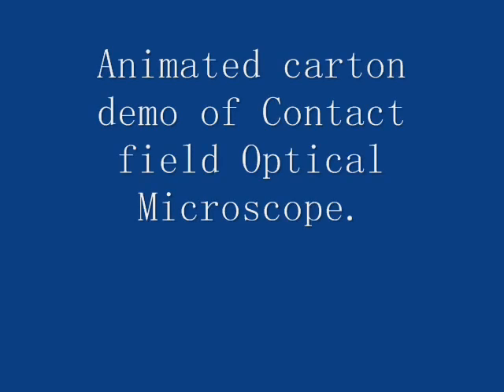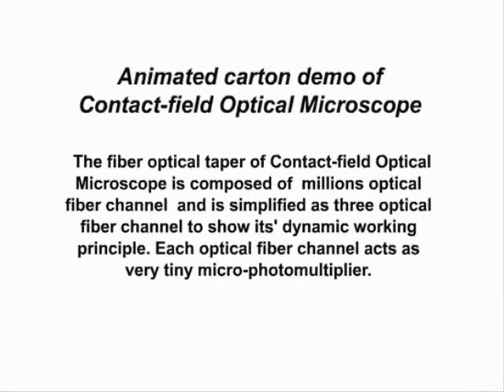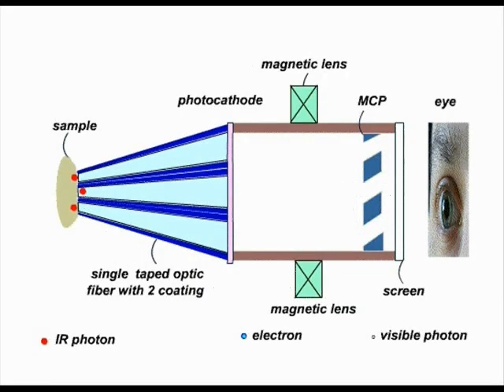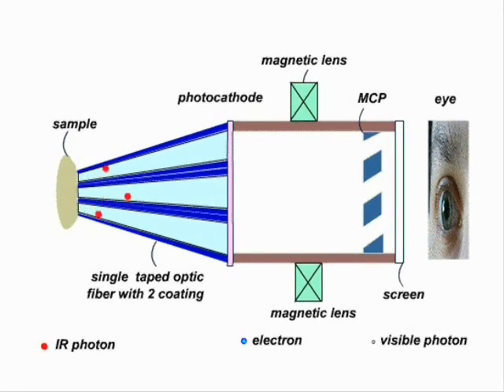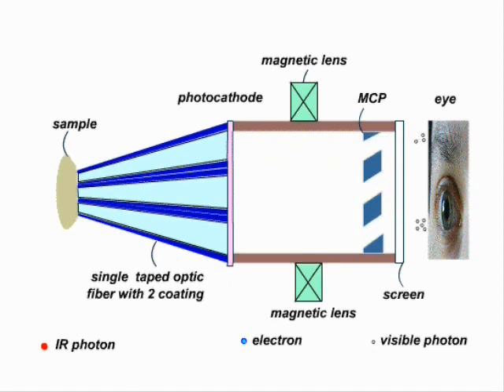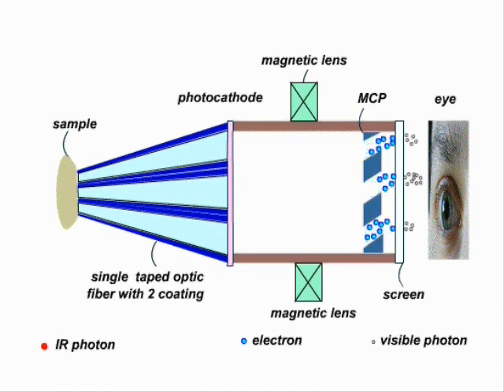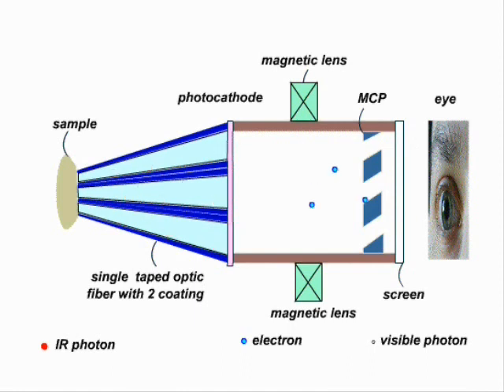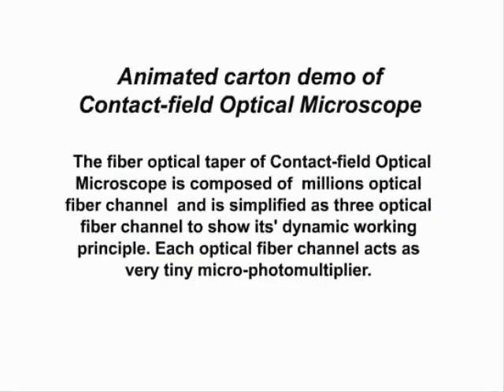Animated carton demo of Contact field Optical Microscope.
The fiber optical taper of Contact field Optical Microscope is composed of millions of optical fiber channels and is simplified as three fiber channels to show its dynamic working principle.
Each optical channel acts as a very tiny micro-photomultiplier.